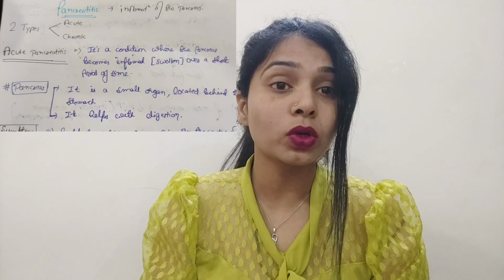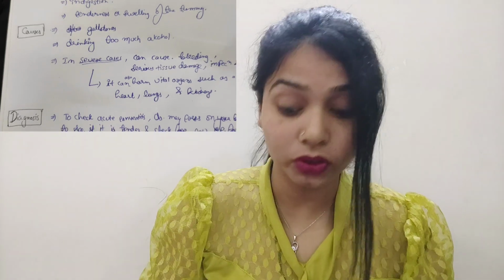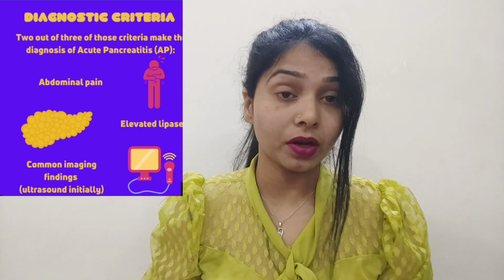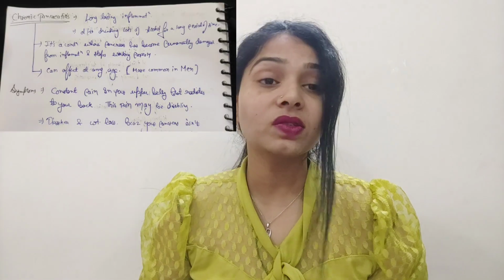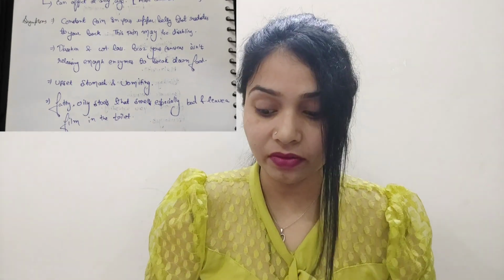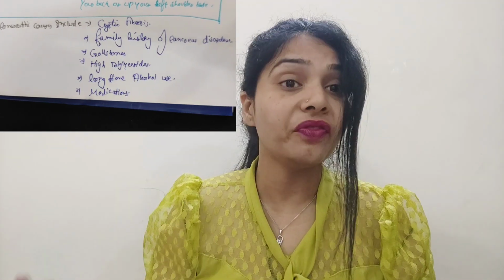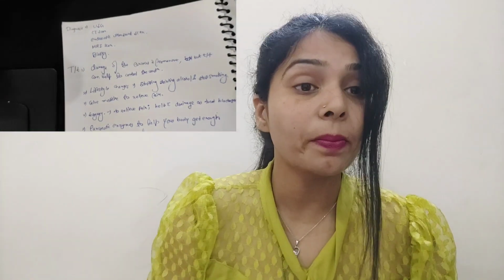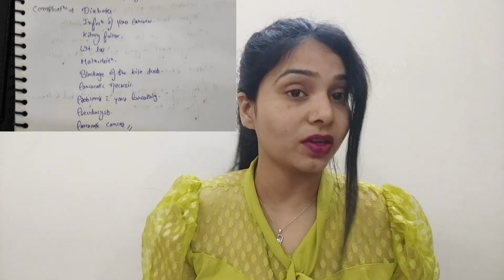Pancreatitis| Acute or Chronic Pancreatitis| symptoms and treatment | Neet pg | MRCP | FMGE